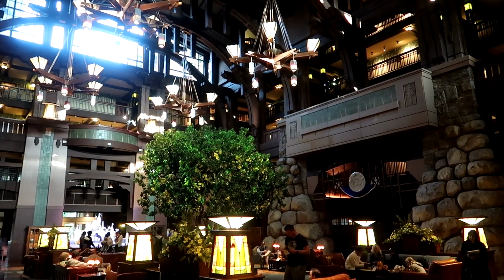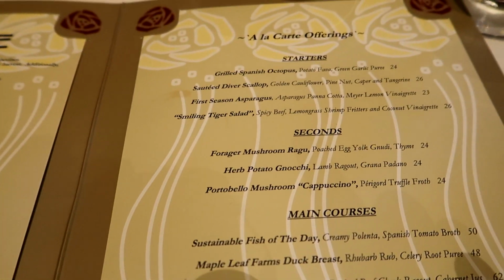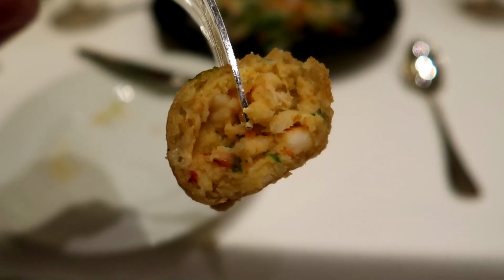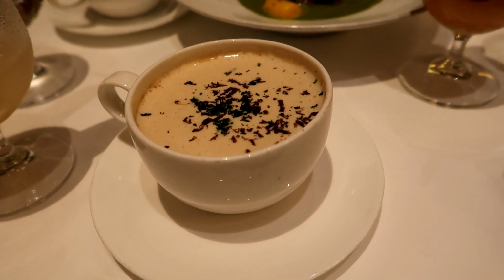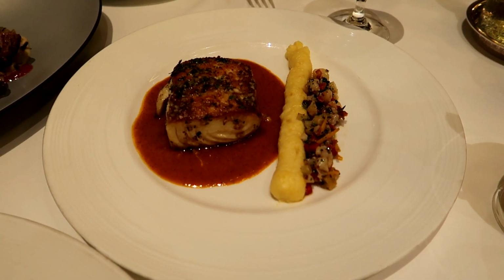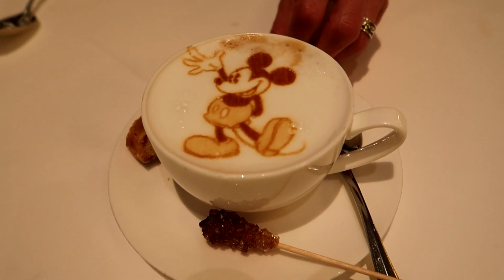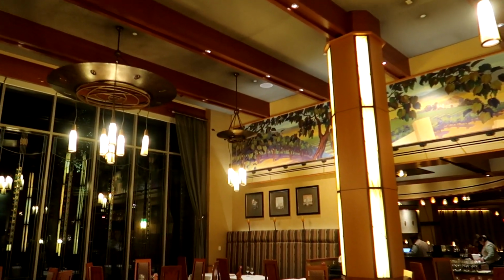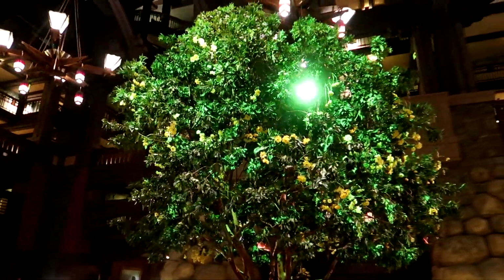Napa Rose Dining Review (Spring 2023 Menu) & How To Use Valet Parking!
Greetings, all! I had the immense pleasure of returning to my favorite restaurant anywhere on Disneyland Resort property! Join me as I indulge in some fresh spring cuisine! The more the merrier! Thanks for stopping by and remember to Adapt & Overcome!